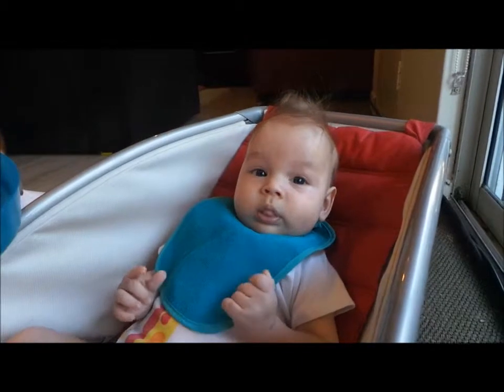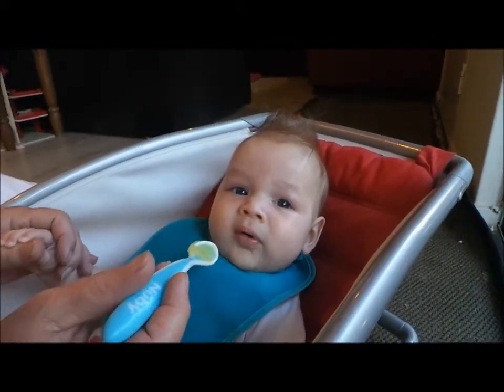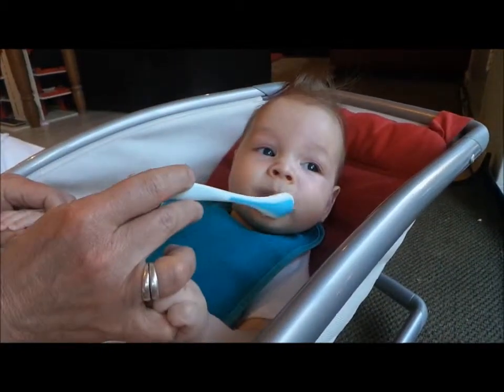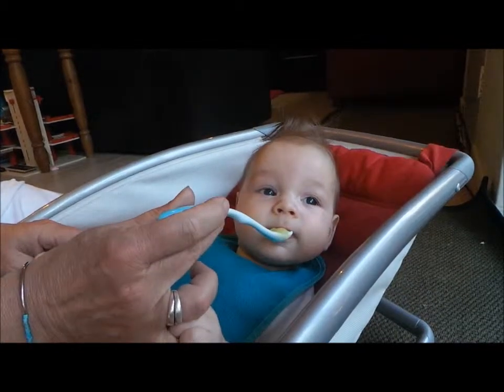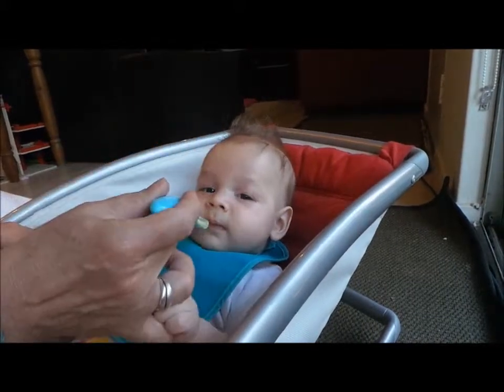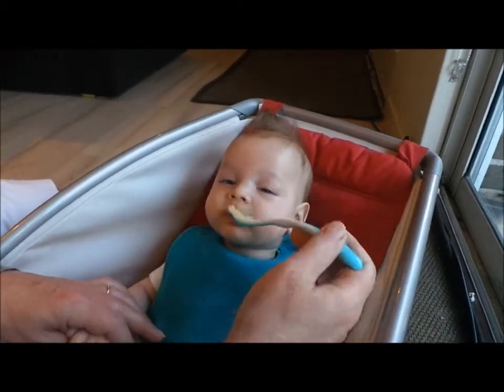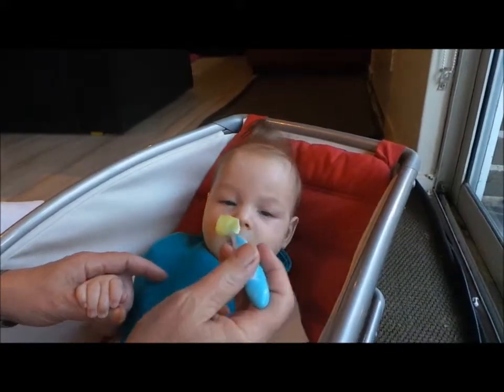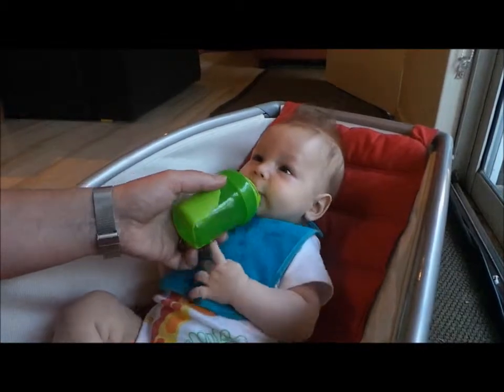Baby starting on solids -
4.5 month old baby starting on solids